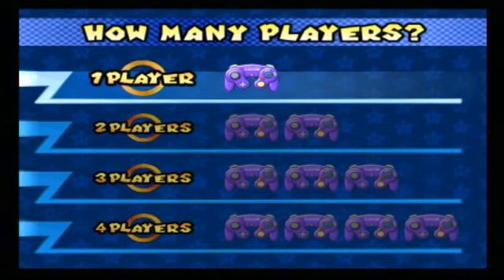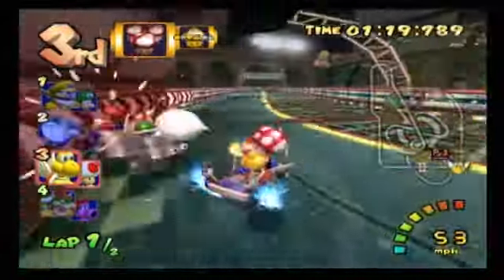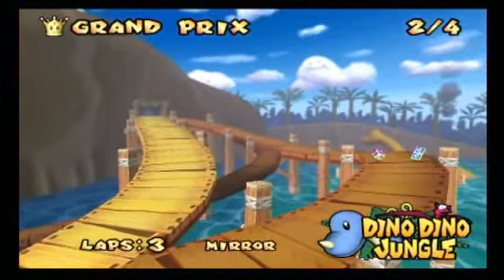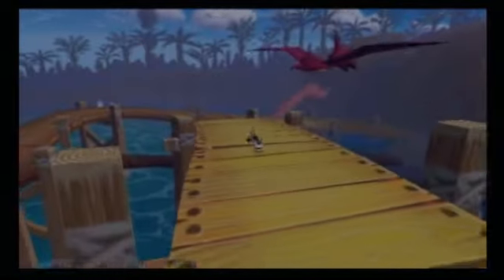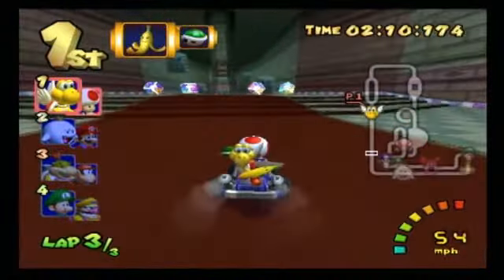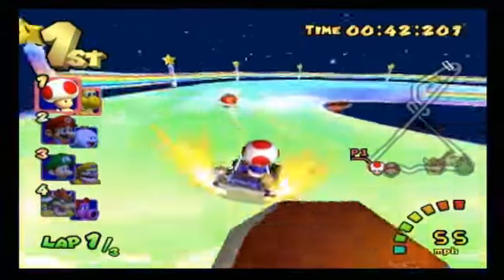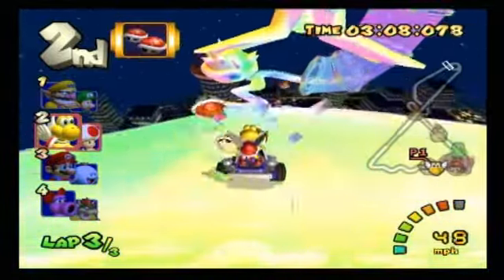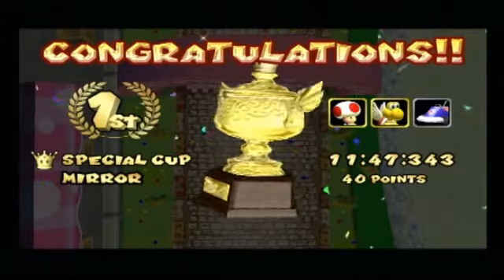Mario Kart: Double Dash!! - Ep. 4 - Special Cup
Welcome to episode four of my Mario Kart: Double Dash!! playthrough! In this episode, it's time to take on the fourth cup of the game, the Special Cup.